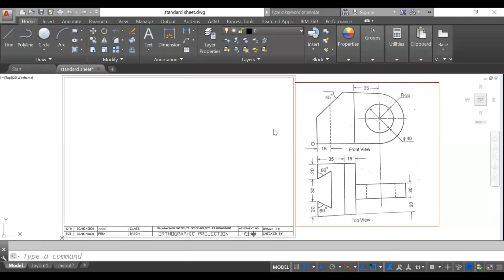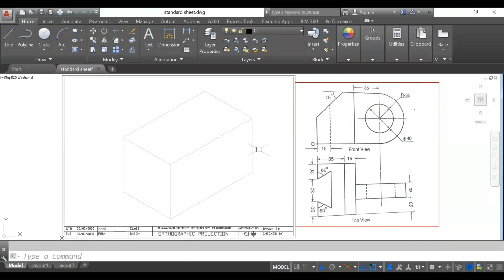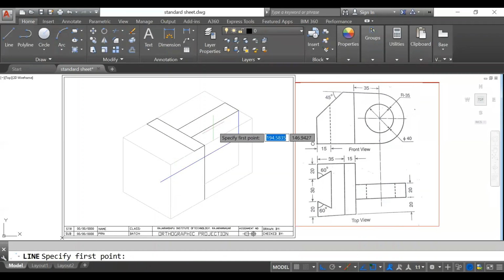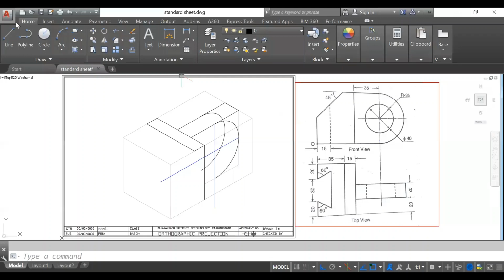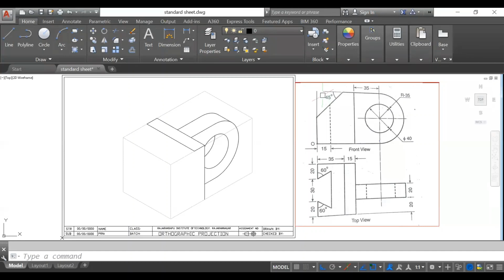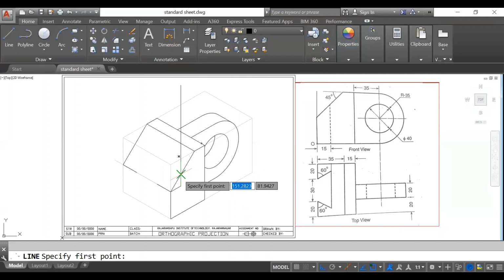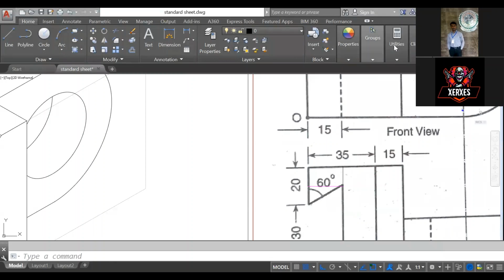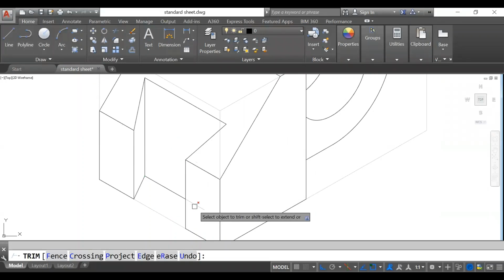Isometric Projections 4